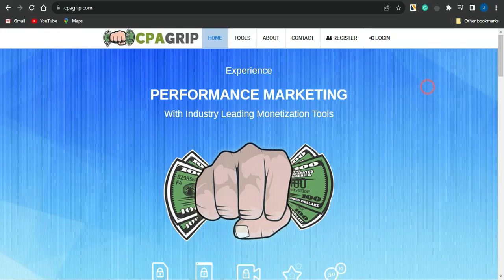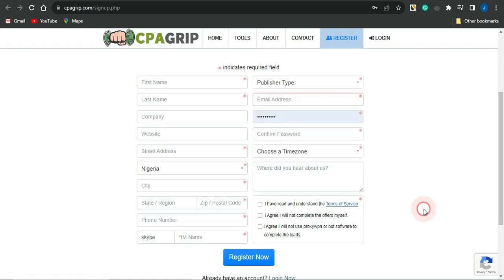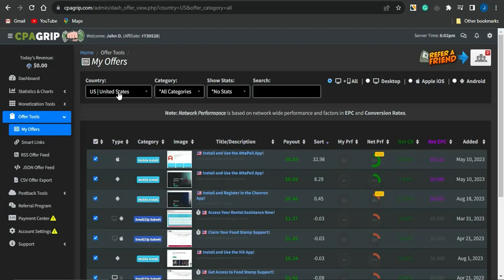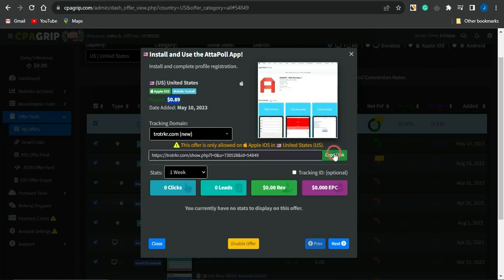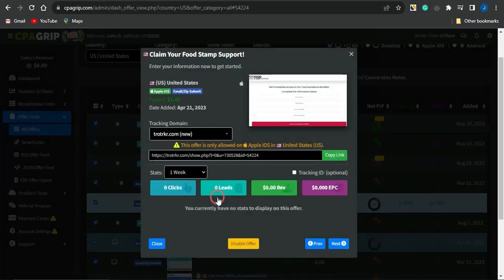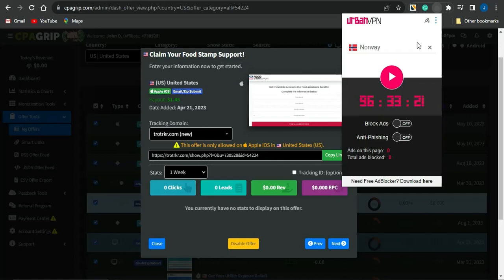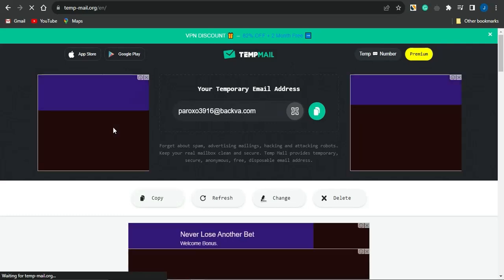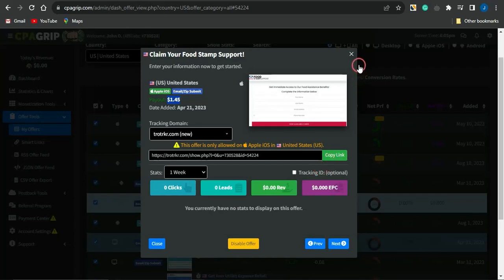Foolproof: How To Perform CPAGRIP SELF CLICK As A Beginner